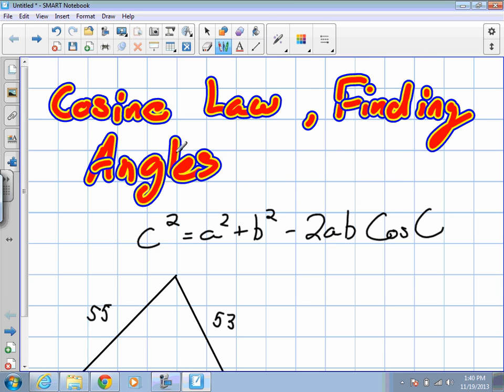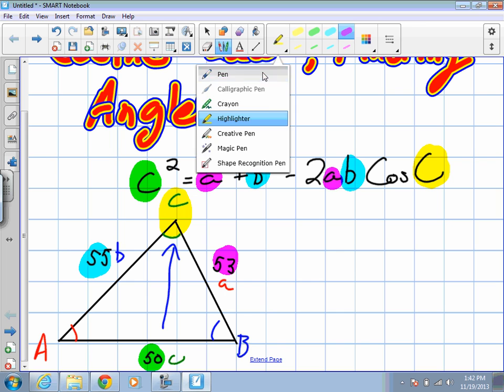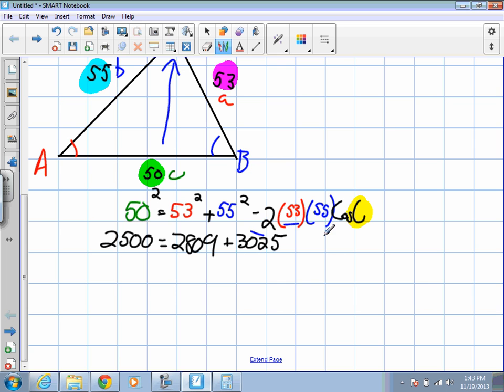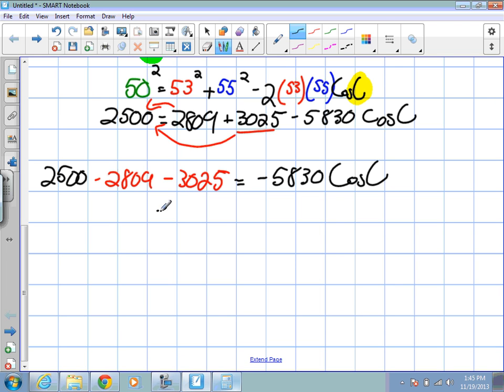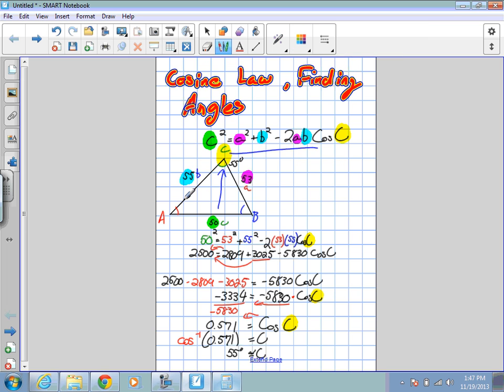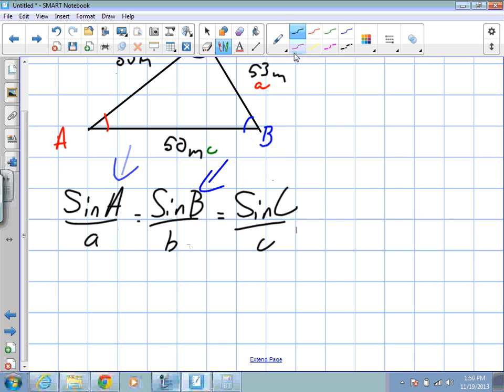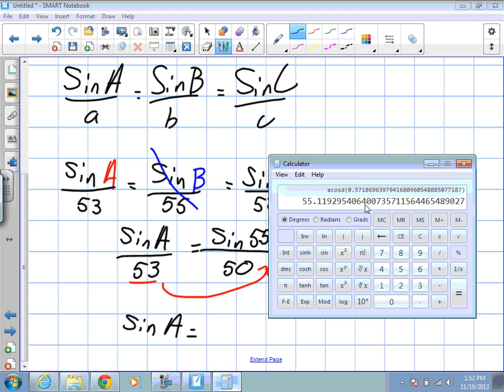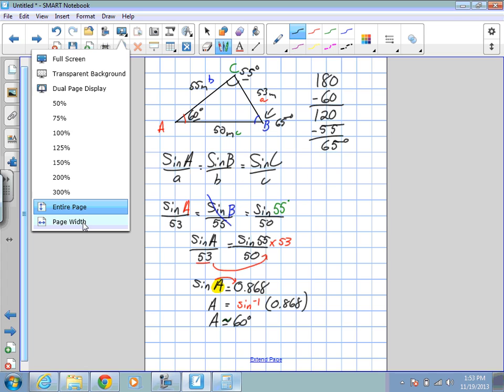Cosine Law, Solving for unknown Angles Grade 11 mixed Lesson 5 4 11 91 13